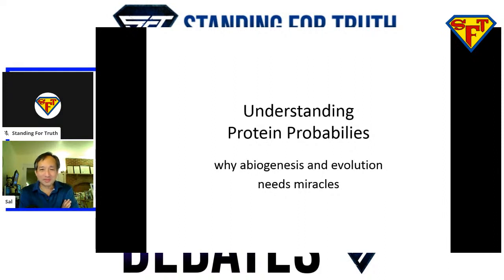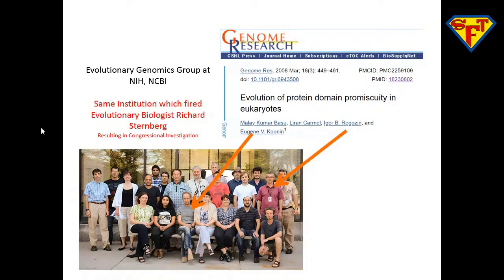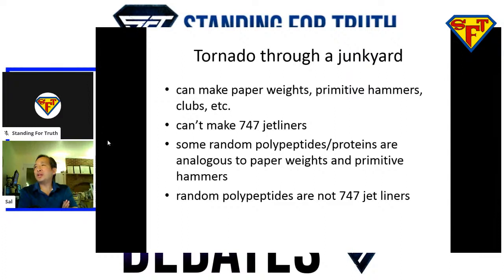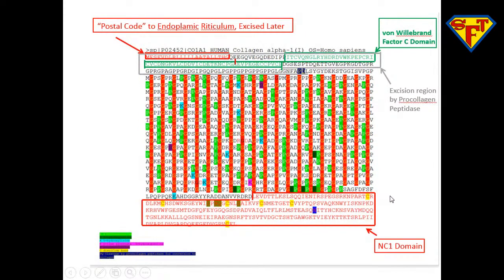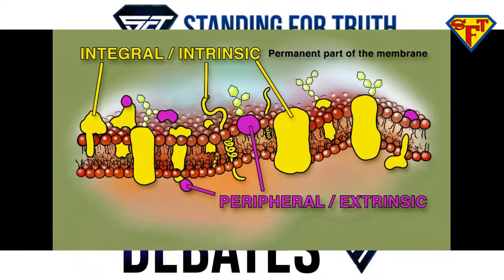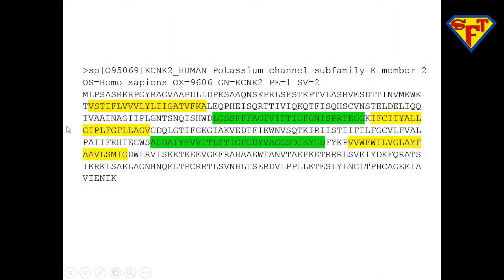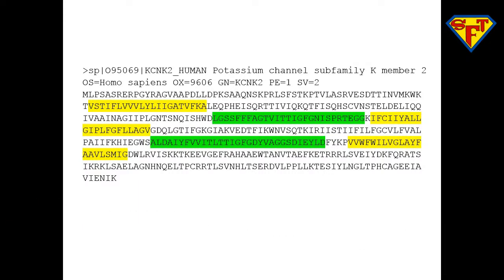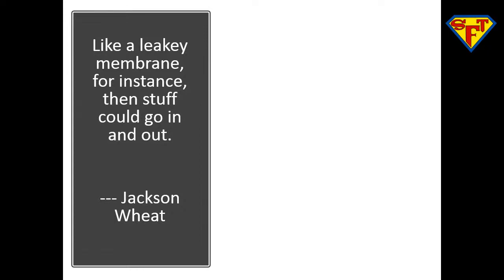Protein Probabilities Part 1. Lecture. Topoisomerase, Zinc Finger Proteins. (Sal Cordova)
Another must watch lecture on protein probabilities, topoisomerase, zinc finger proteins, and collagen.

We will also be taking audience questions related to the topic.